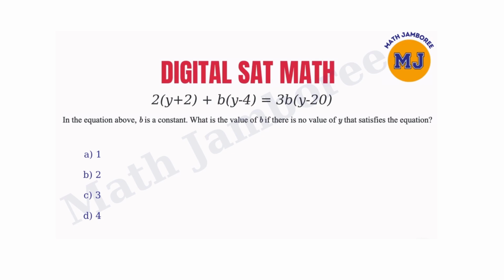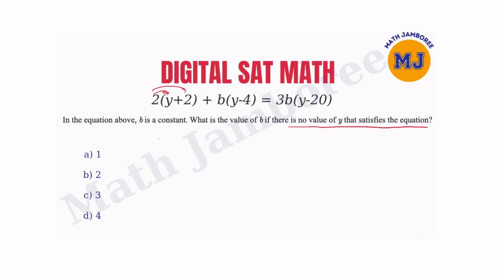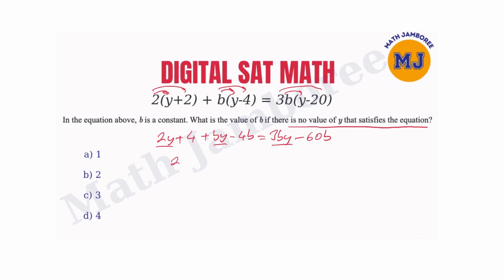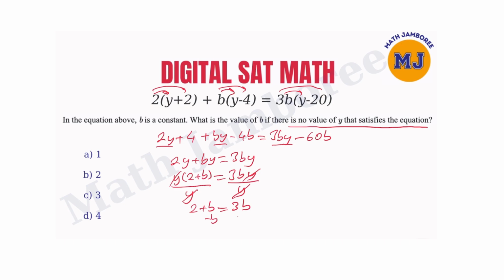11001013 Calculator Skills for the Digital SAT | Math Jamboree